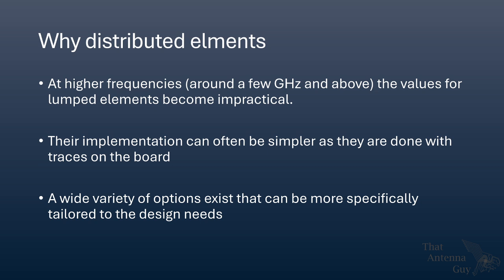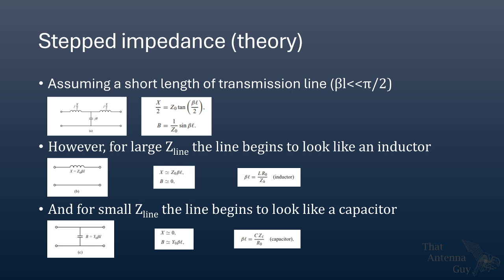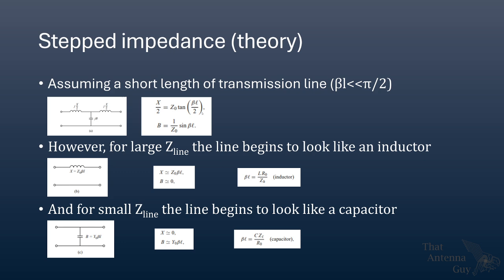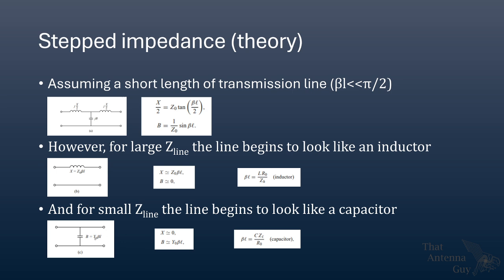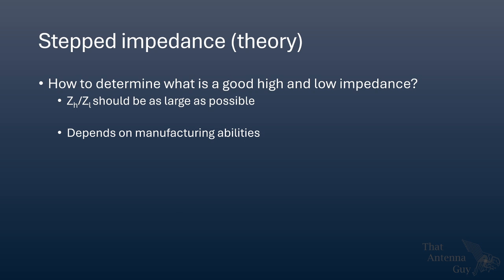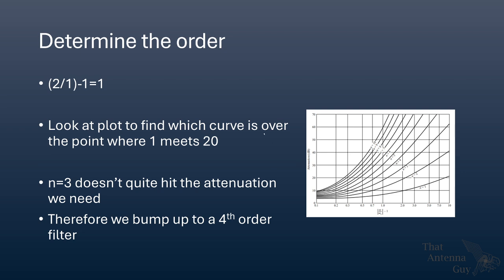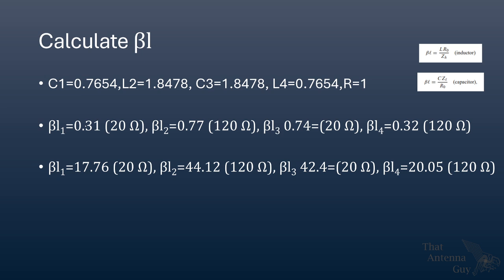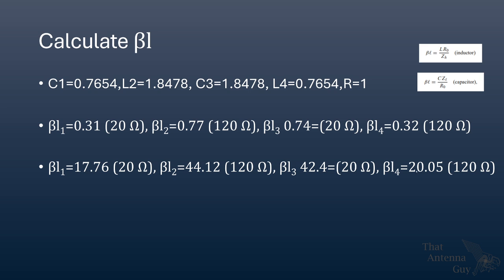Stepped Impedance Filter Design